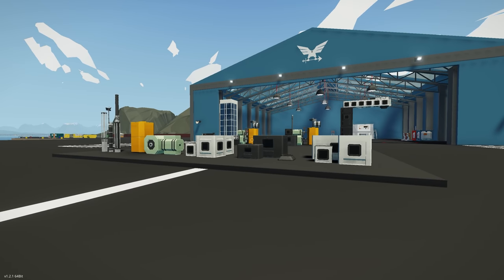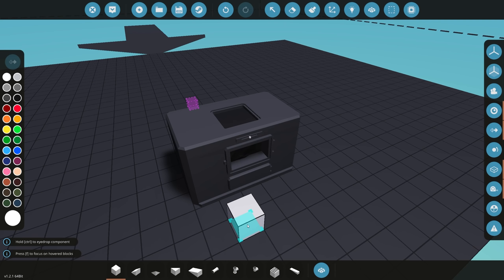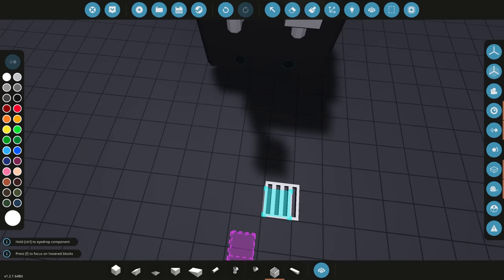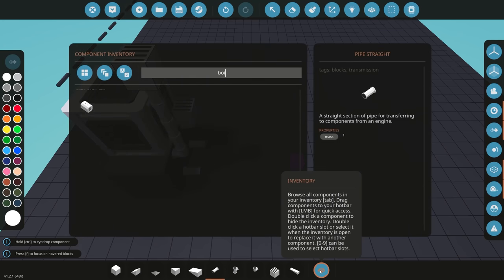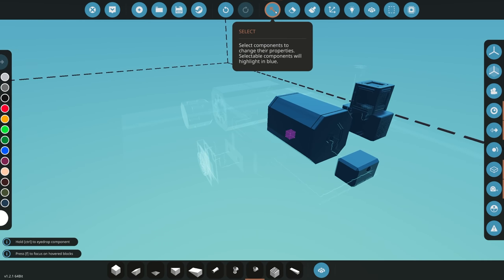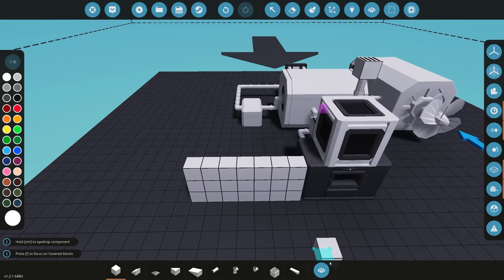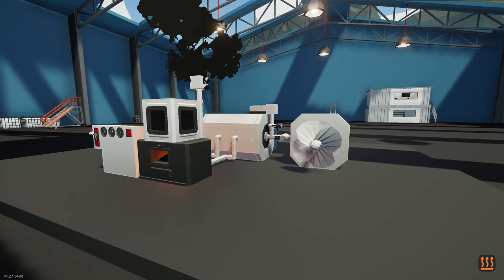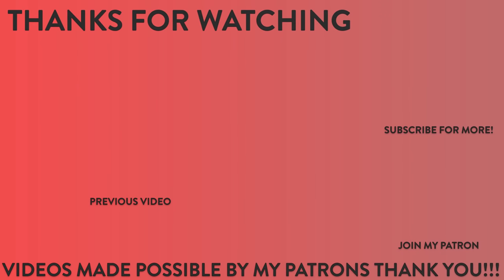Building a Coal Powered Steam Engine!!!! - Stormworks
Join MrNJ in this video where he shows you how to build a Coal powered Steam Engine here in Stormworks!!!